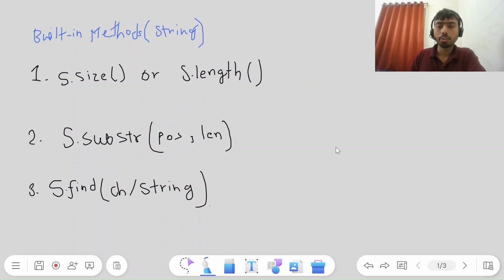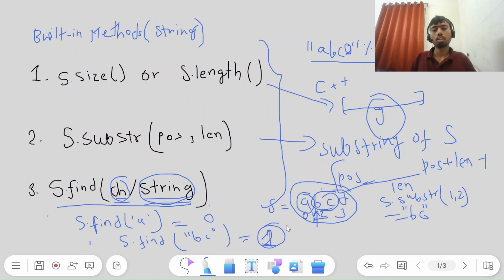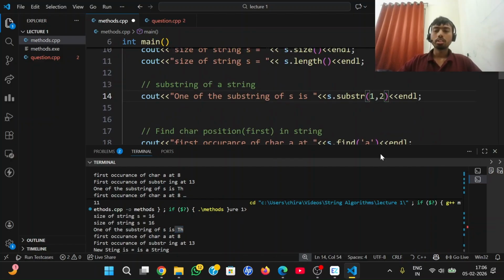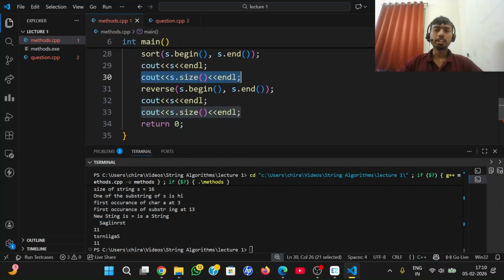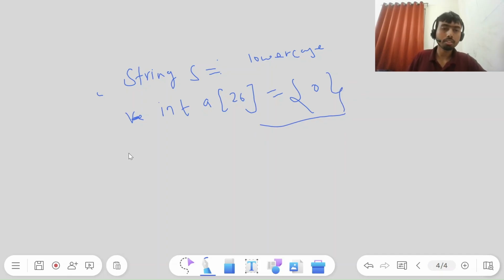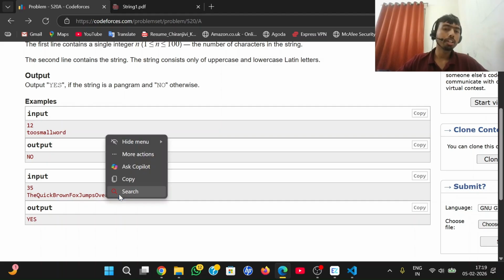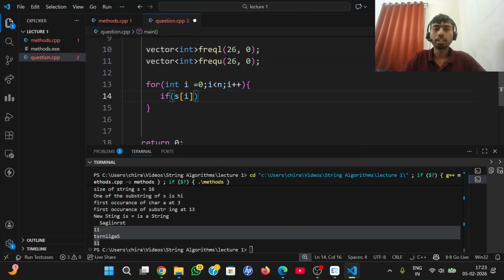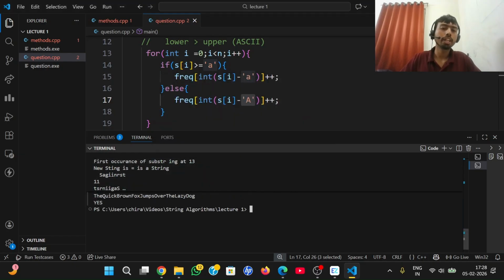1. Sting Built-in Methods / Frequency Array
Master the core fundamentals of string manipulation in C++. This video covers essential built-in string methods alongside frequency arrays—the primary tool for O(N) character counting and hashing in competitive programming.